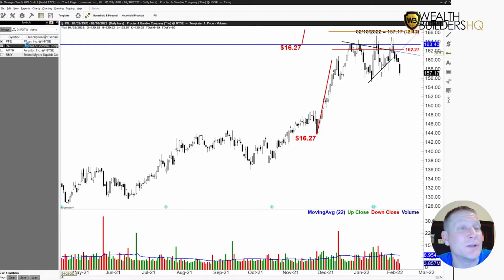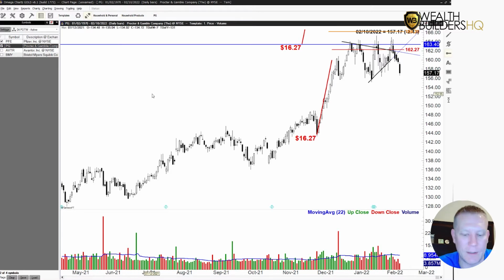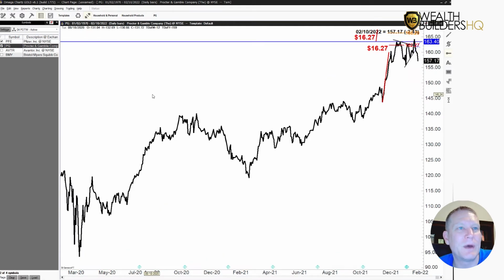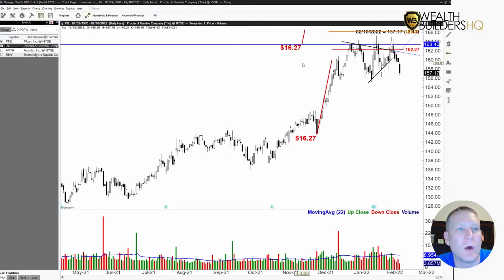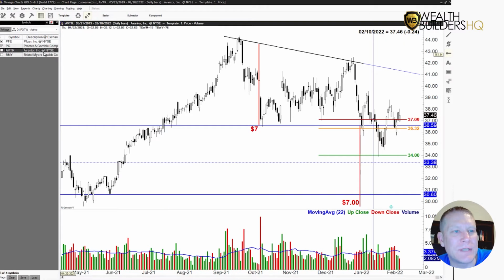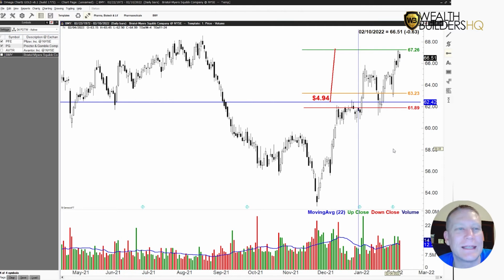Trading Chart Patterns: Head & Shoulders, Triangle (PG, PFE)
Tony is a master of the chart when it comes to chart patterns, candlestick patterns, and technical analysis. That's what we call him "The Pattern Whisperer." In this week's Pattern Of The Week recap video, check out how he trade PG and PFE.